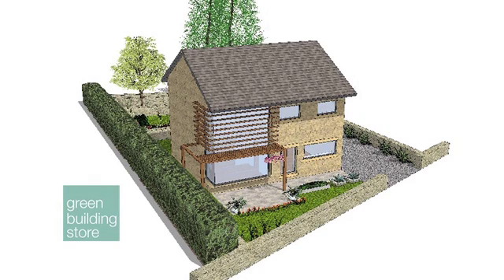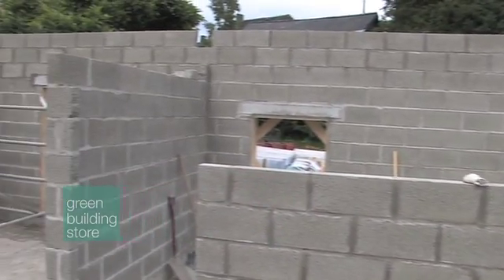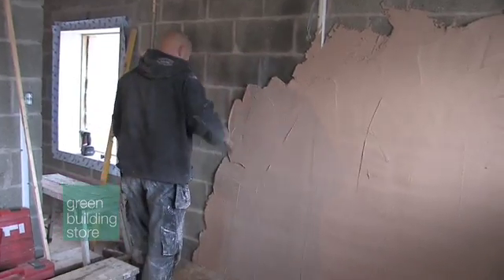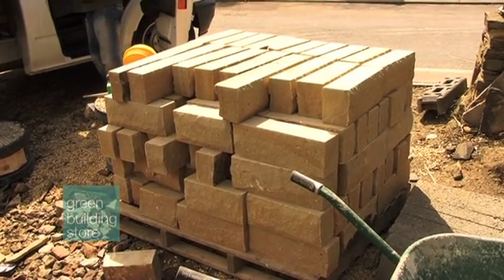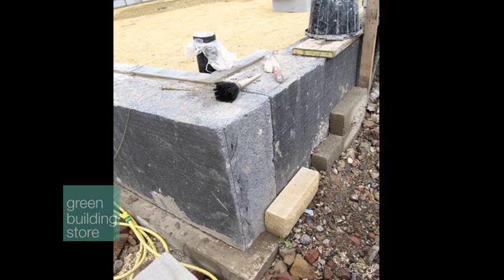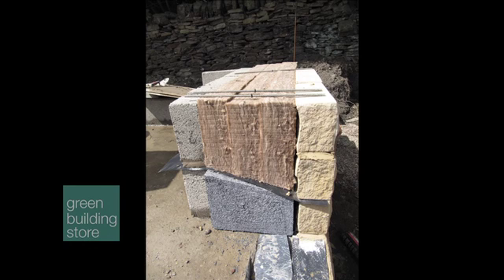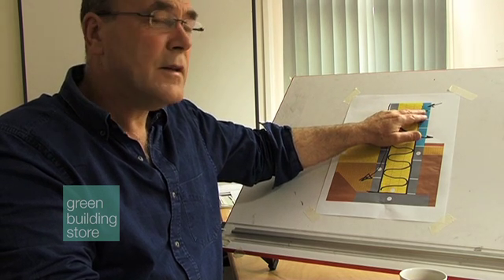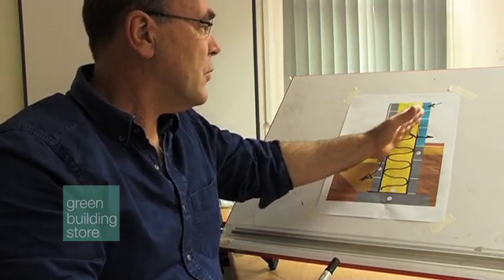Part 3 - Passivhaus low energy building in the UK: THE WALLS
The walls. Technical film on the Denby Dale Passivhaus.
Includes: Why we chose cavity wall; Super insulation; Minimising thermal bridging - wall ties; Minimising thermal bypass.

Copyright: Green Building Store 2010

Please note: Information in this film is provided in good faith. However, any use of the information is entirely at your own risk, no guarantee is given as to its suitability and Green Building Store does not accept any liability whatsoever for building performance or safety, regulatory compliance, or any other outcome which may result from its use or implementation.